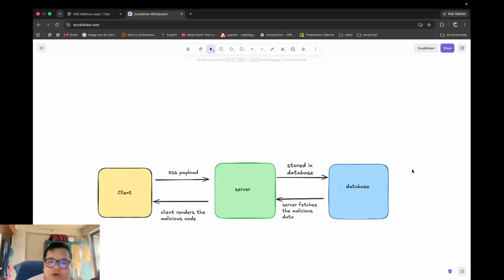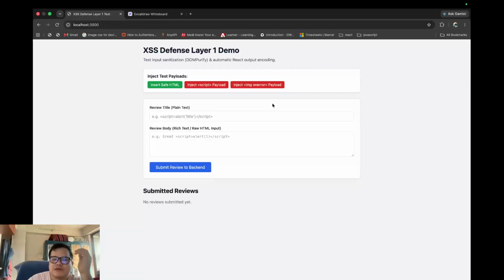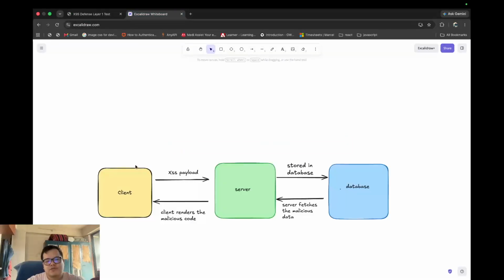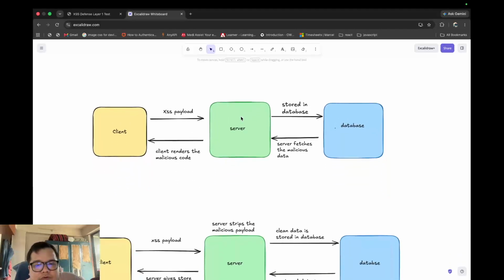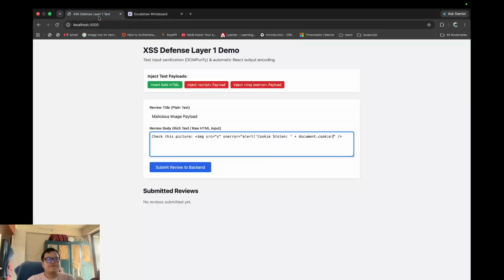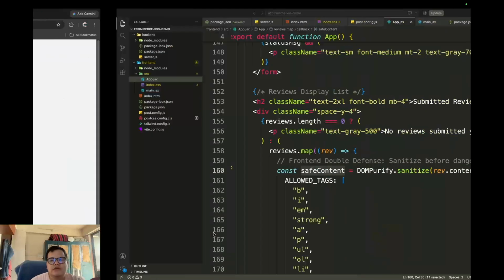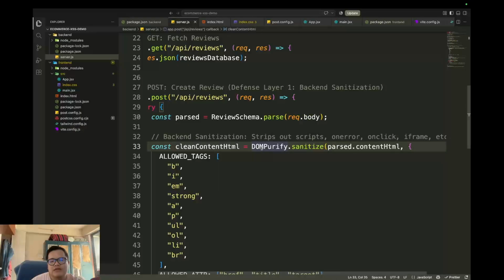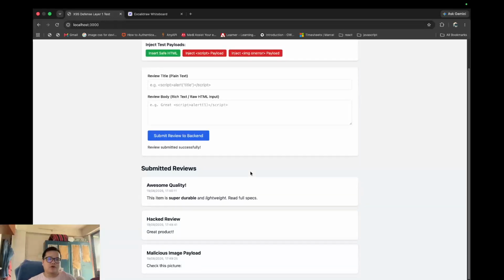Stop XSS & Injection Attacks: Input Sanitization